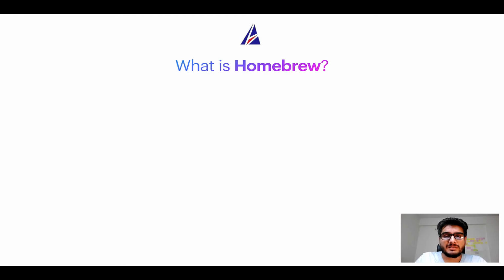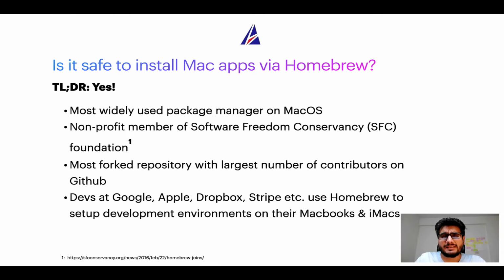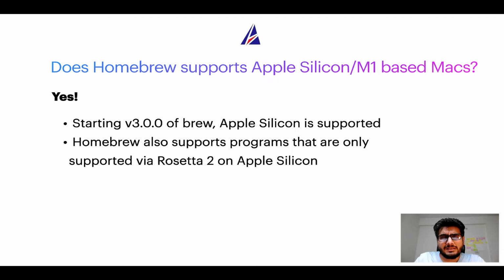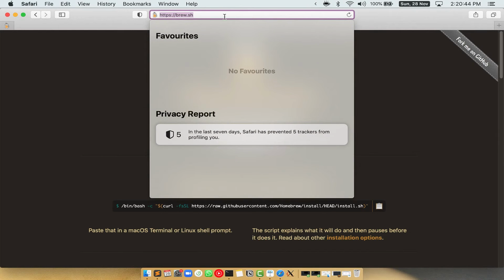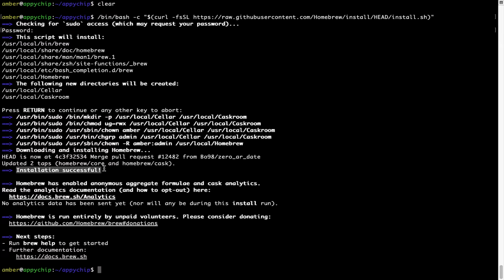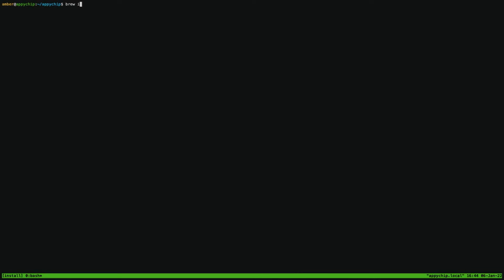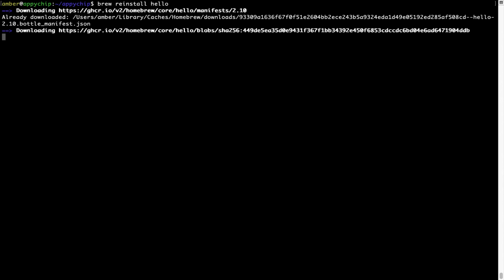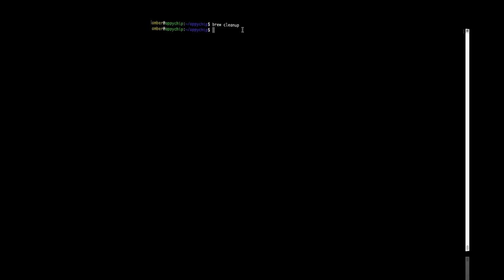Download & install mmtabbarview on Mac OS (Big Sur, Monterey, Catalina, Mojave) via Homebrew / brew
In this tutorial video, we will show you how to download, install, reinstall and repair 'mmtabbarview' using 'brew' package manager ( or simply Homebrew ). Brew works on all supported versions of Mac OS X.

Description of mmtabbarview program/app: Modernized and view-based rewrite of PSMTabBarControl